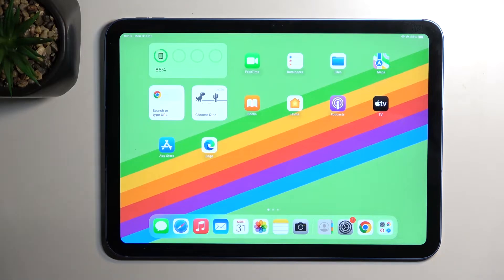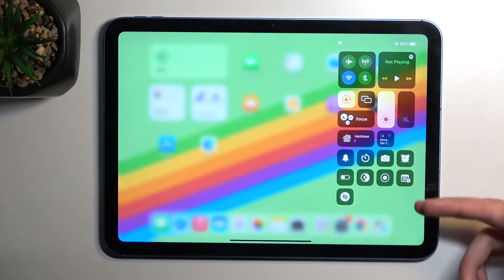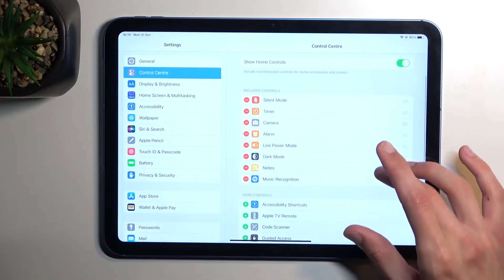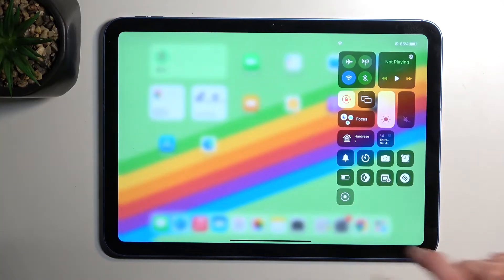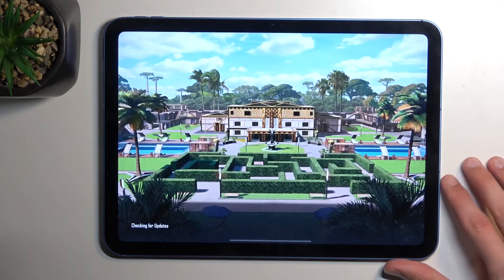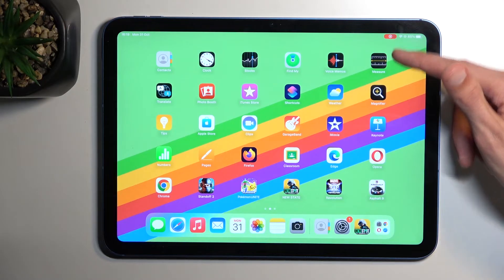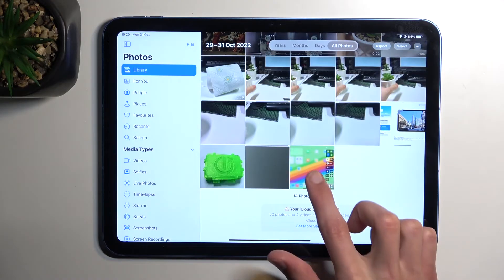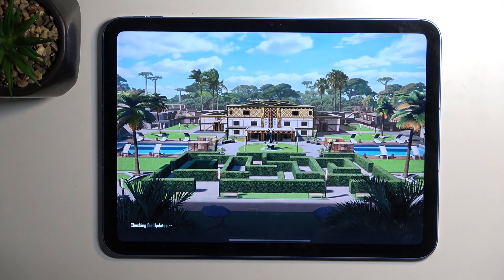How to Record the Screen on the iPad 10th Gen (2022) - Use the Screen Recorder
Learn more about the iPad 10th Gen (2022):
In this video guide, our expert will showcase everything there is to know about the Screen Recorder app on your iPad 10th Gen (2022) tablet. Therefore, we are humbly encouraging you to view this video and learn how to set up and use the screen recording tool on the iPad 10th Gen (2022) device.

How to use a screen recorder on the iPad 10th Gen (2022)? How to set up the screen recorder on the iPad 10th Gen (2022)? How to configure the Screen Recorder tool on the iPad 10th Gen (2022)?